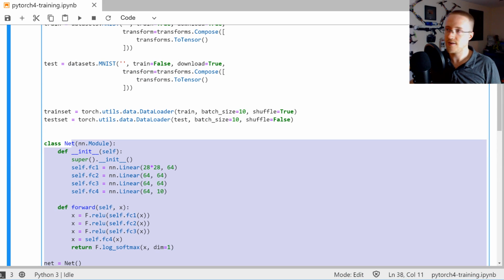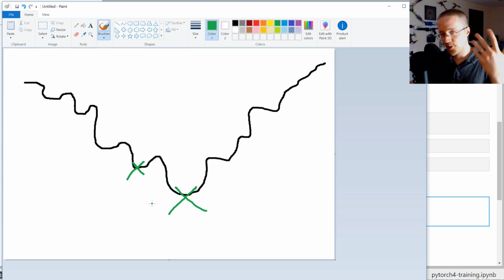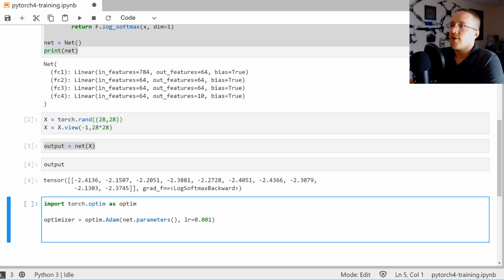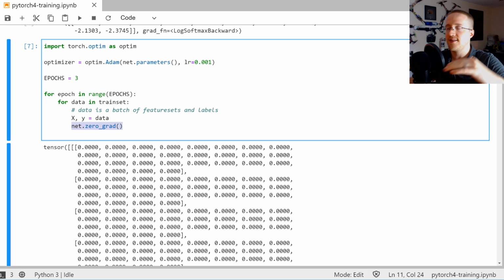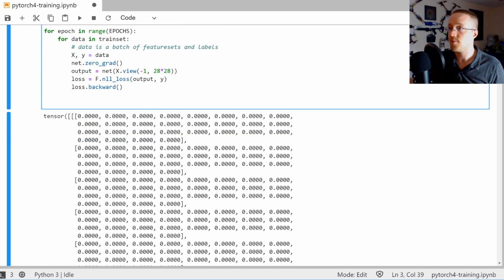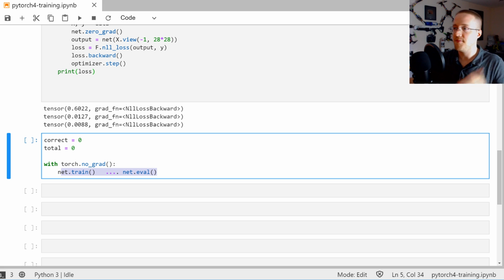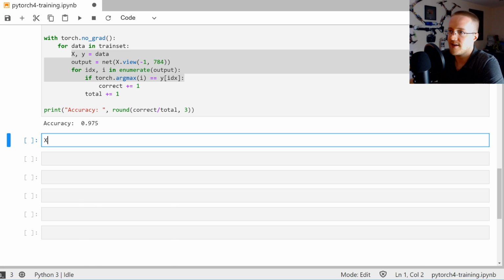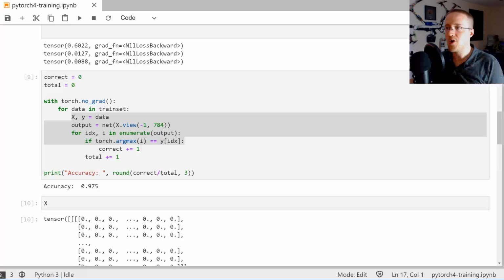Training Model - Deep Learning and Neural Networks with Python and Pytorch p.4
In this deep learning with Python and Pytorch tutorial, we'll be actually training this neural network by learning how to iterate over our data, pass to the model, calculate loss from the result, and then do backpropagation to slowly fit our model to the data.